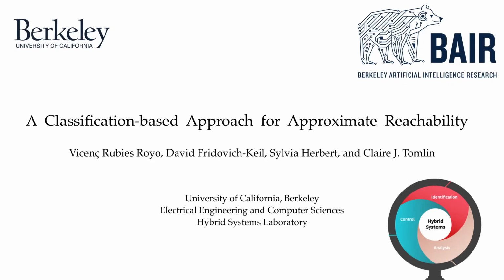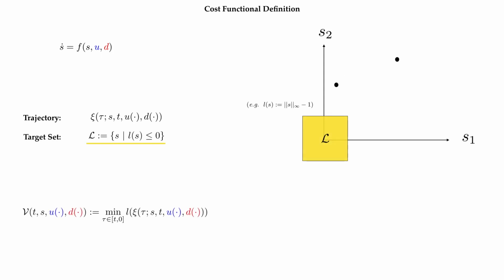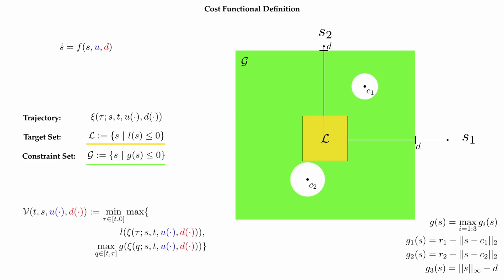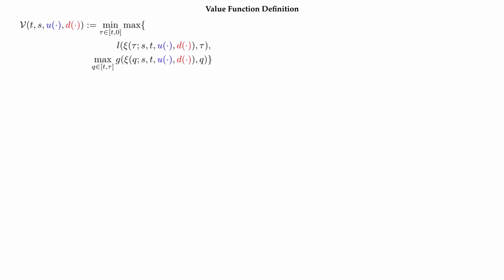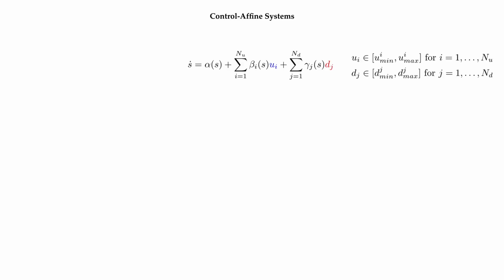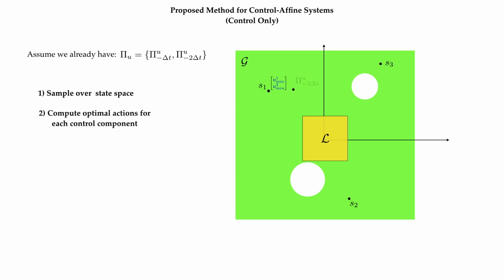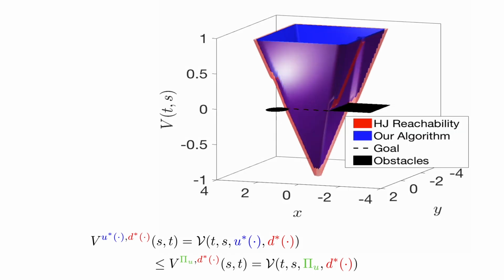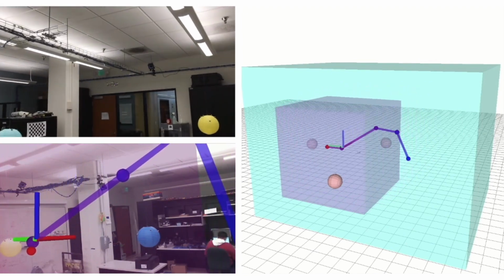A Classification-based Approach for Approximate Reachability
International Conference on Robotics and Automation (ICRA) 2019

Authors: Vicenç Rubies-Royo, David Fridovich-Keil, Sylvia Herbert and Claire J. Tomlin

Abstract: Hamilton-Jacobi (HJ) reachability analysis has been developed over the past decades into a widely-applicable tool for determining goal satisfaction and safety verification in nonlinear systems. While HJ reachability can be formulated very generally, computational complexity can be a serious impediment for many systems of practical interest. Much prior work has been devoted to computing approximate solutions to large reachability problems, yet many of these methods may only apply to very restrictive problem classes, do not generate controllers, and/or can be extremely conservative. In this paper, we present a new method for approximating the optimal controller of the HJ reachability problem for control-affine systems. While also a specific problem class, many dynamical systems of interest are, or can be well approximated, by control-affine models. We explicitly avoid storing a representation of the reachability value function, and instead \emph{learn} a controller as a sequence of simple binary classifiers. We compare our approach to existing grid-based methodologies in HJ reachability and demonstrate its utility on several examples, including a physical quadrotor navigation task.